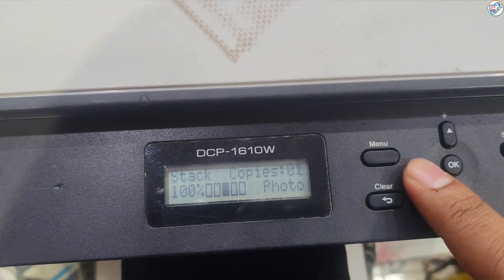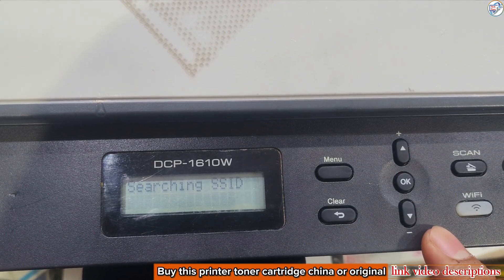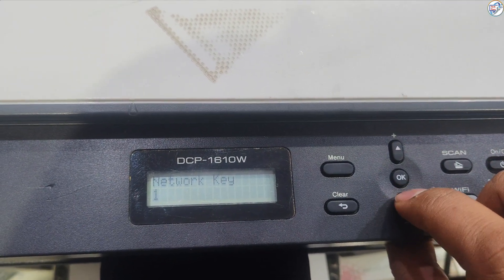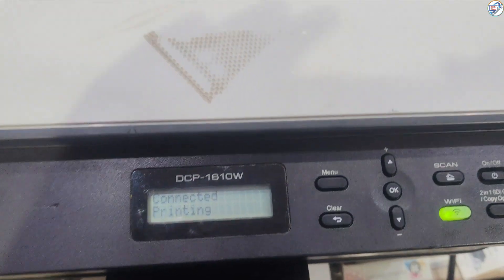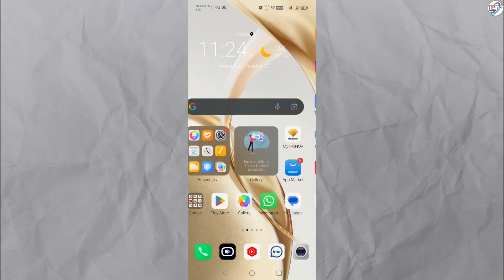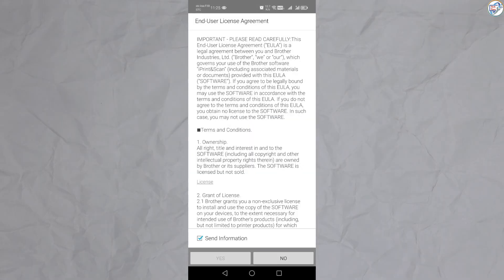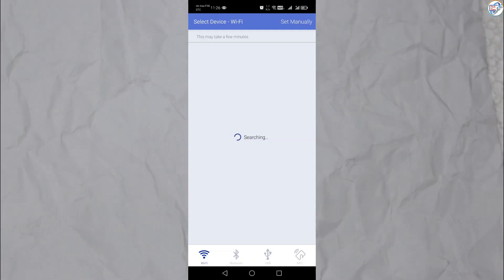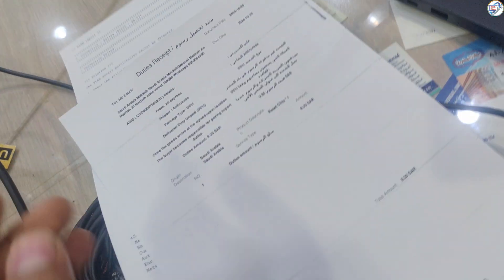How to Brother DCP-1610W Wireless Printer Setup – iPrint & Scan from Any Phone.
Brother DCP-1610W Wireless Setup on iPhone – Easy Wi-Fi & iPrint Scan Guide!
How to Connect Brother DCP-1610W to iPhone via Wi-Fi – Print & Scan Tutorial
Step-by-Step Brother DCP-1610W Mobile Setup – iPrint & Scan from iPhone!
Wireless Printing with Brother DCP-1610W – iPhone & Android iPrint Scan Guide
Brother DCP-1610W Wi-Fi Setup – Print/Scan from Phone Using iPrint&Scan App
Easy Brother DCP-1610W iPhone Setup – Wireless Printing & Scanning Tutorial
How to Use Brother iPrint&Scan App – DCP-1610W Mobile Printing Guide
Connect Brother DCP-1610W to Wi-Fi – Print from iPhone/Android in Minutes!
Brother DCP-1610W Wireless Printer Setup – iPrint & Scan from Any Phone!

Mobile Printing Made Easy – Brother DCP-1610W + iPrint&Scan App Tutorial

In this video, we’ll guide you through the easy steps to set up your Brother DCP 1610W printer with your iPhone and other mobile devices. Whether you’re looking to print documents, photos, or even scan important files, we’ve got you covered!

First, we'll show you how to connect your Brother printer to your Wi-Fi router, ensuring a seamless wireless printing experience. Next, we’ll walk you through downloading and installing the Brother iPrintScan app, available on both iOS and Android platforms. This user-friendly app allows you to print and scan directly from your mobile device, making it convenient for both home and office use.

You’ll learn how to navigate the app’s features, select your printer, and customize your print settings for optimal results. Plus, we’ll share tips on troubleshooting common connection issues to ensure everything runs smoothly.

By the end of this video, you'll be equipped with all the knowledge you need to make the most of your Brother DCP 1610W printer with your mobile devices. Happy printing!